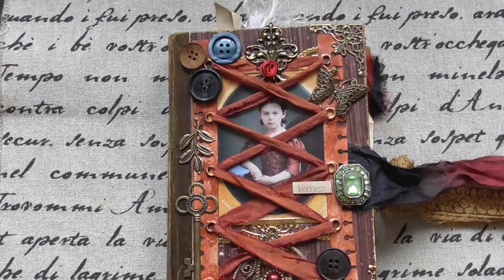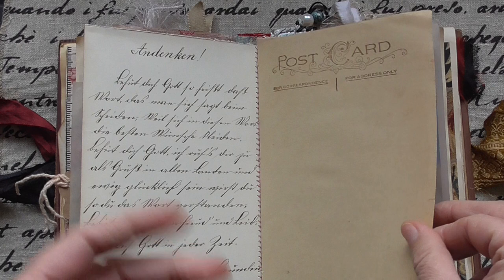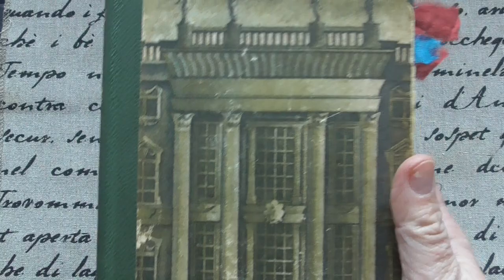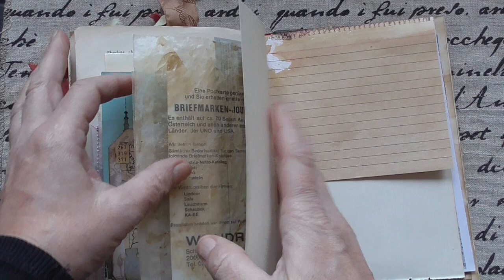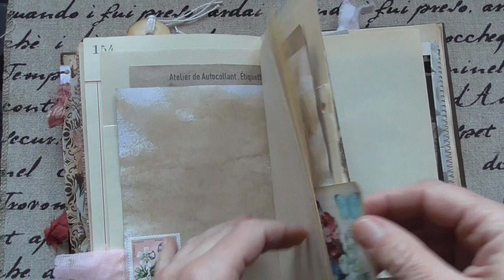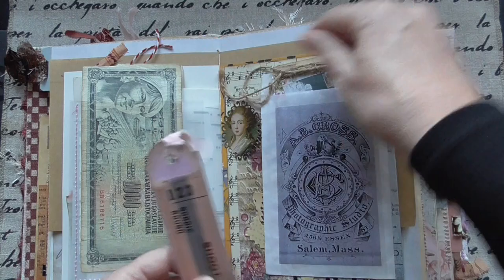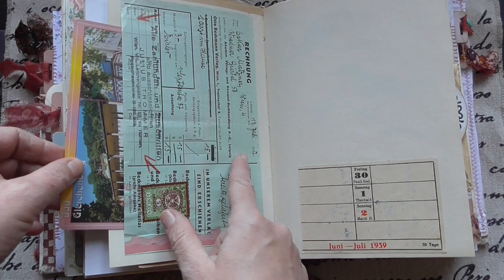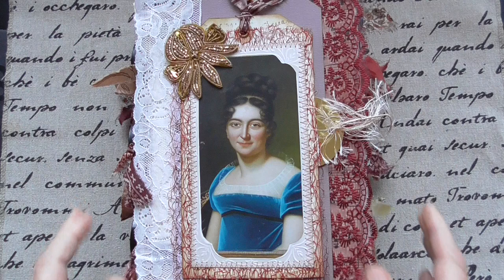My latest Vintage Junk Journals (sold)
Please find the exact dimensions of these vintage junk journals and themselves in my Etsy shop

I got my inspiration from:
Jenny Miller
Lolly Palooza
Linda Israel
LorriMarie Jenkins
Mike Deakin
Gabrielle Pollacco
Syafa Saurus
Delygirl1961
Sea Lemon
Irene Sarranheira
Hectanooga1
Elizabeth Brewer
Bohemian crafting
Strandnixe1
49dragonflies
Wien Apple Pie
Einat Kessler
chrissiecrosser
Xannero1